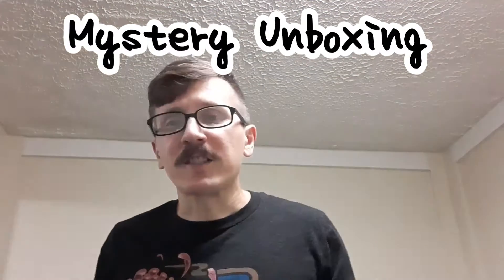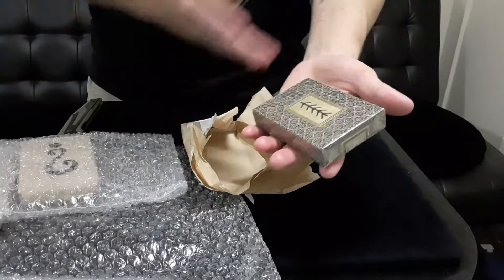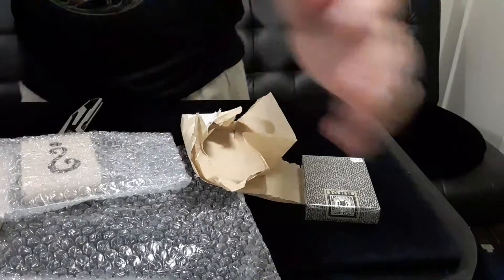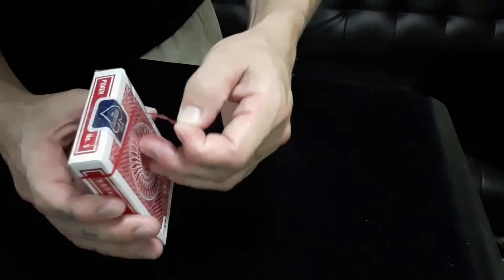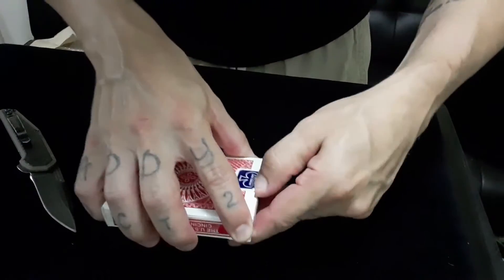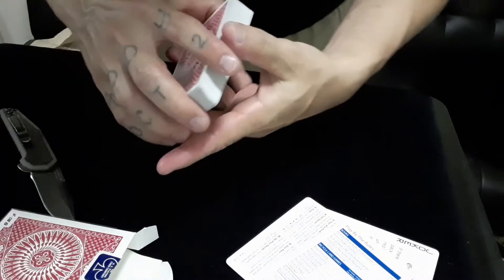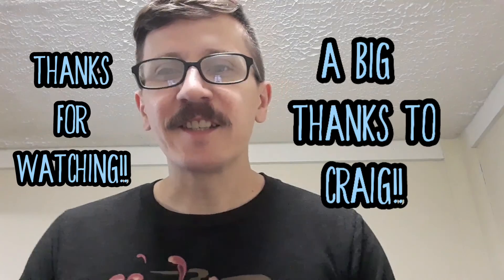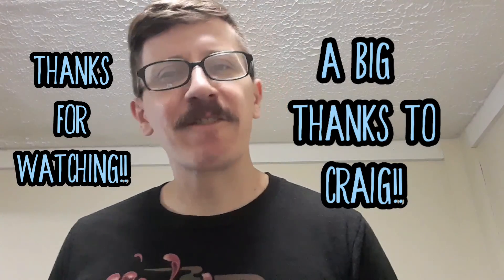Mystery Unboxing + Random Giveaway!!!!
Today I unbox a very special package from Craig Roccanova! He has generously sent 3 mystery decks and we take a peek inside and open all 3!

A big thanks to Craig for being so kind and sending these! I'm very humbled and grateful!! 👍🤓👍

Flamingo Quartz Cherry Casino & Republic No.3 Artist Edition playing cards

4. One entry per person

**I'll verify each entry and next week, I'll the entries in a drawing and pull out the winning name! Wednesday 12:01am is cutoff point.